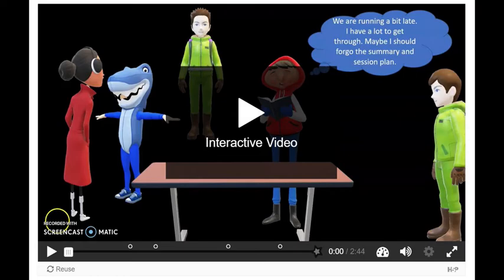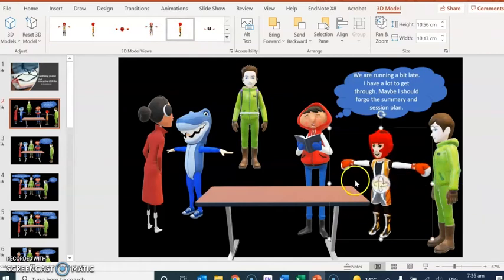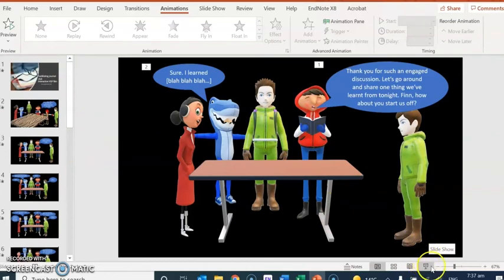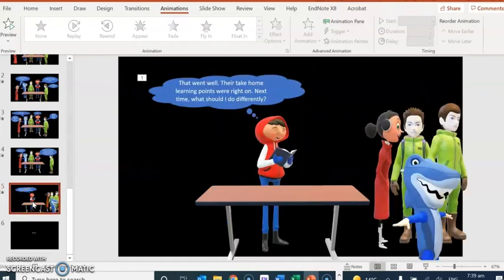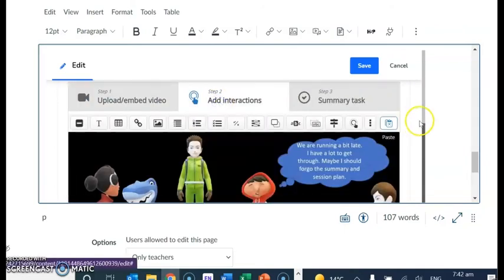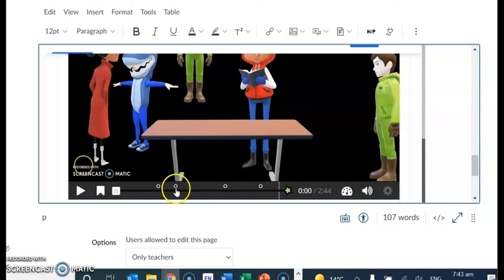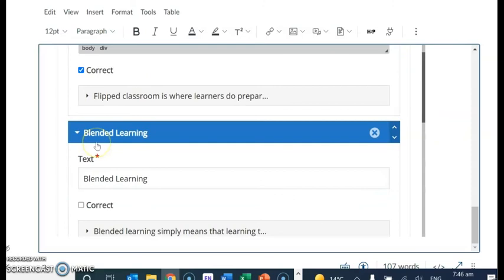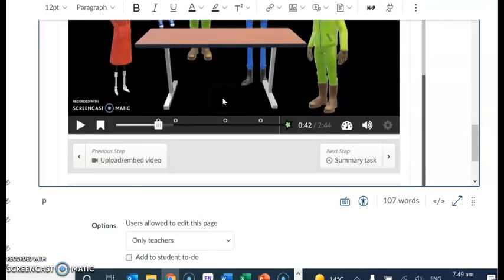How to make an interactive film using PowerPoint and H5P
This educational film is for those making learning material in higher education.

In this film I'll demonstrate:
 - how to make a slideshow using avatars in Microsoft PowerPoint
- using Screen-cast-o-matic to voice the PowerPoint
- importing the newly made 'film' into H5P via the learning management system Canvas
- inserting interactions in the film to make the film interactive.